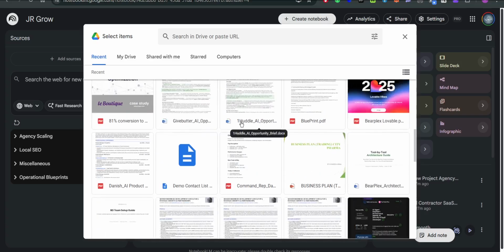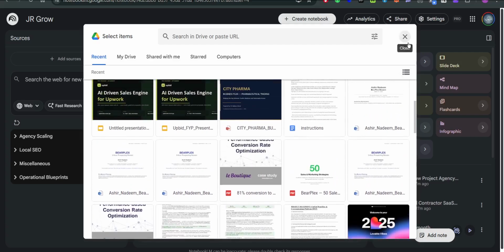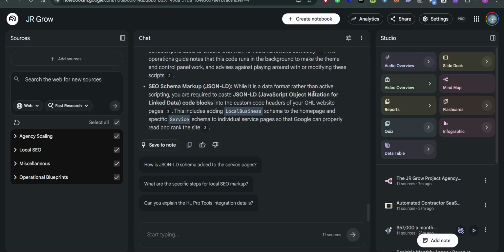How to Use Google Docs and PDFs Together in NotebookLM 2026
Want to seamlessly use Google Docs and PDF files inside NotebookLM for better research and note-taking? 🚀
In this quick tutorial, I’ll show you step by step how to use Google Docs and PDFs together in NotebookLM 2026 — perfect for students, researchers, and productivity users.

You’ll learn how to:
✅ Import Google Docs into NotebookLM
✅ Upload and analyze PDF files easily
✅ Combine multiple sources for smarter AI answers
✅ Organize your notes for better workflow

By the end of this guide, you’ll be able to use NotebookLM like a powerful AI research assistant!